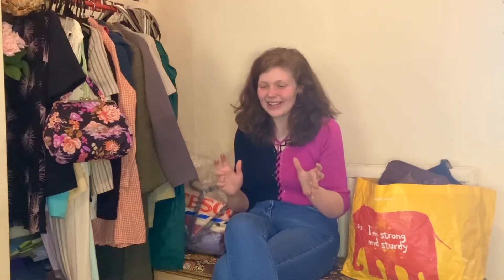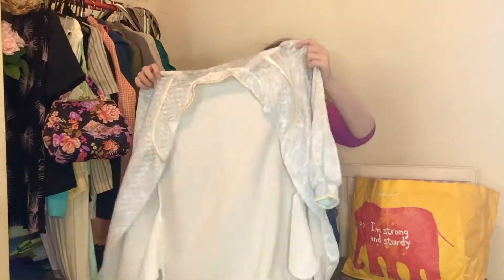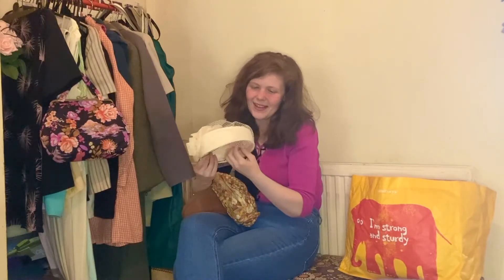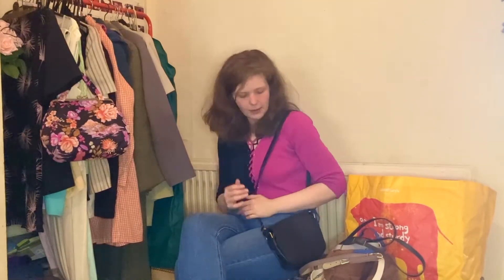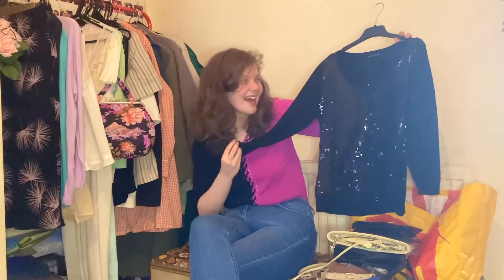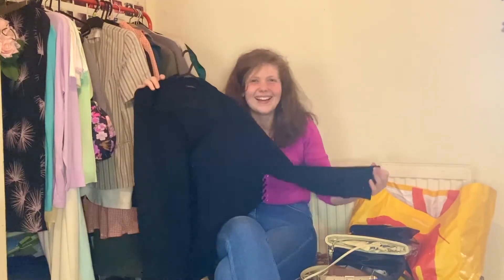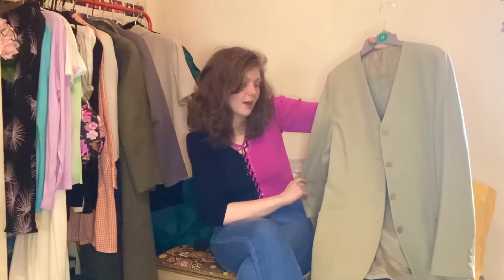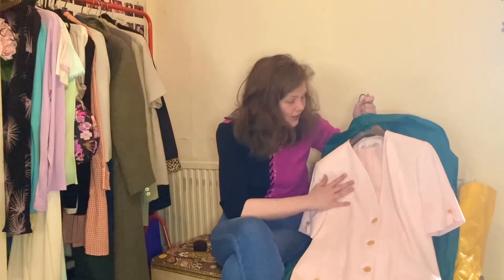House Clearance/Estate Sale Haul! An ENTIRE Vintage Wardrobe! 70's/80's/90's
Backstory bcus I don't remember if i explained it in this vid or not! I found a gorgeous vintage wardrobe on FB Marketplace and went to pick it up, realised it was NOT going to fit in the car, and ended up with all the clothes out of it instead! Literally the luckiest craziest thing to ever happen to me and I'm still just buzzing over it!